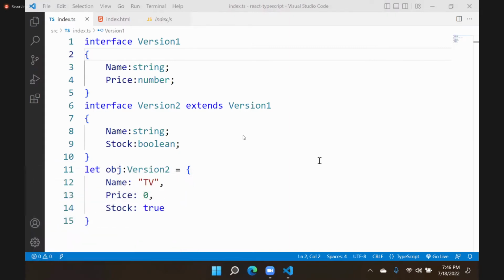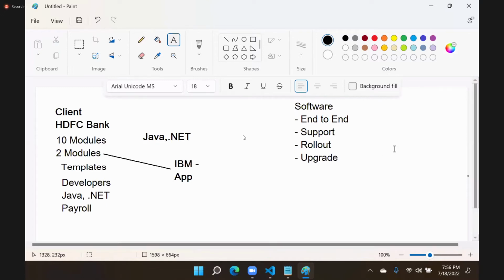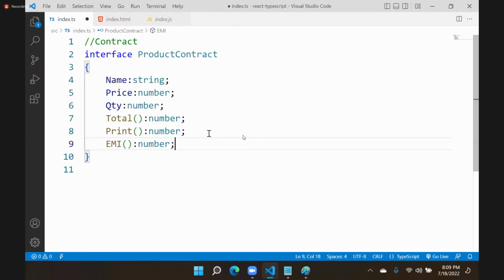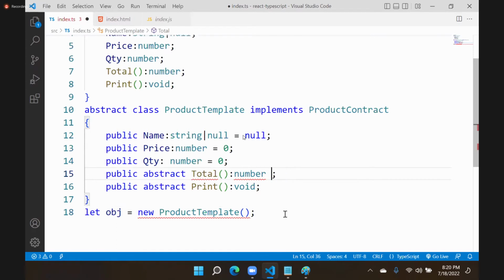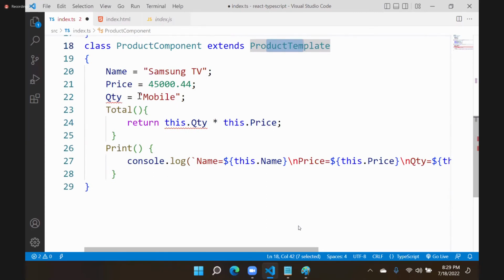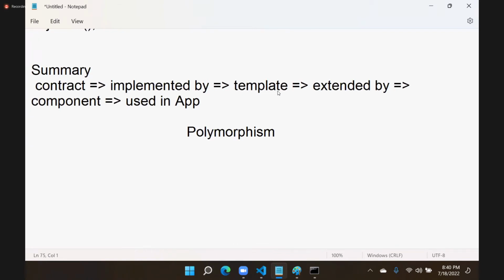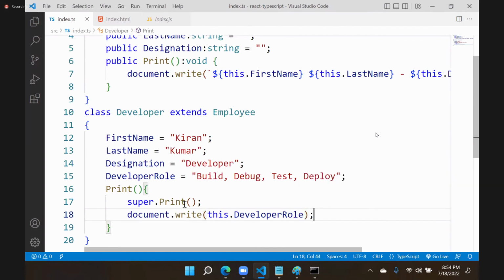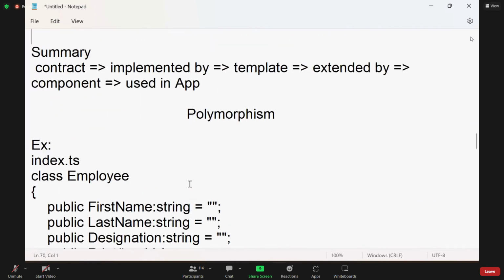React JS Session-25 By Sudhakar Sharma Sir